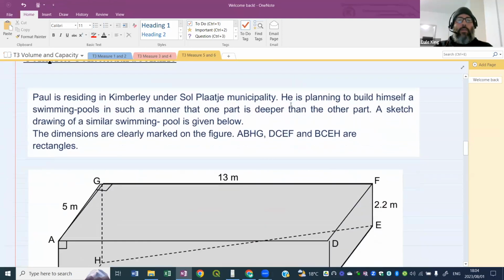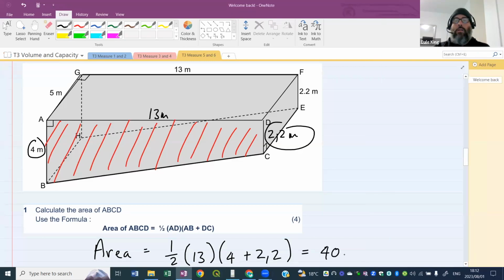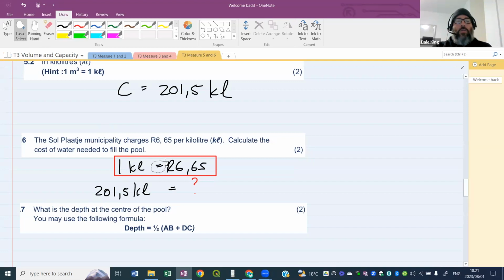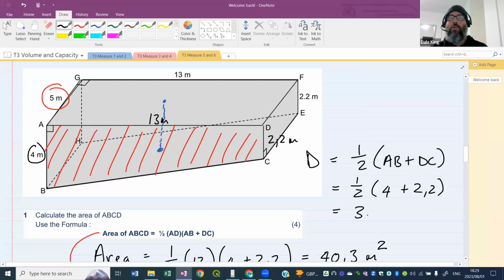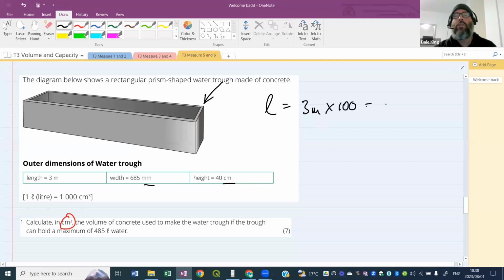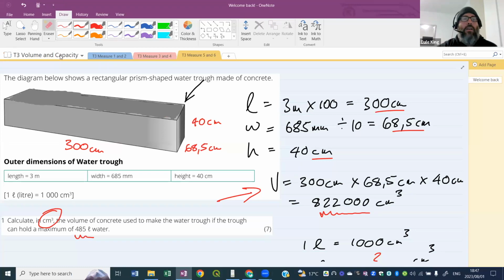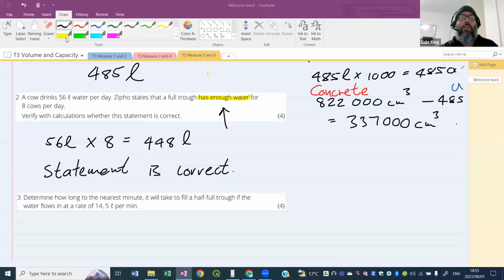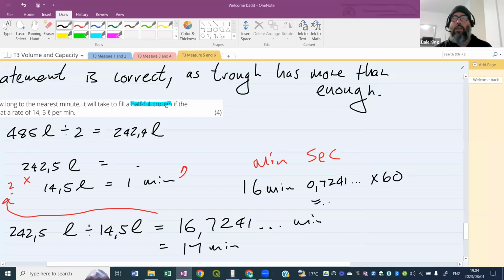Grade 12 - Measurement: Capacity and Volume Math Literacy (complex questions on capacity)